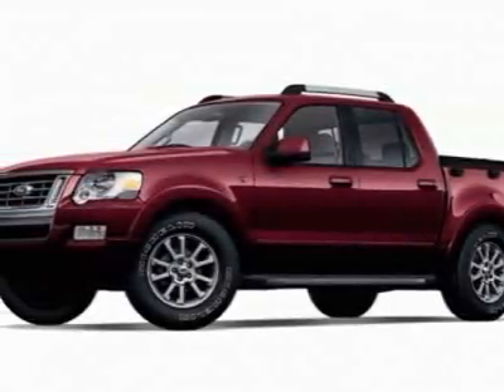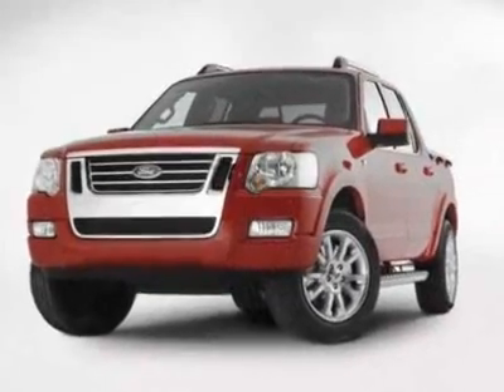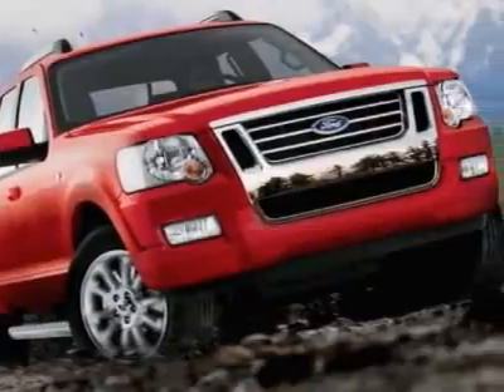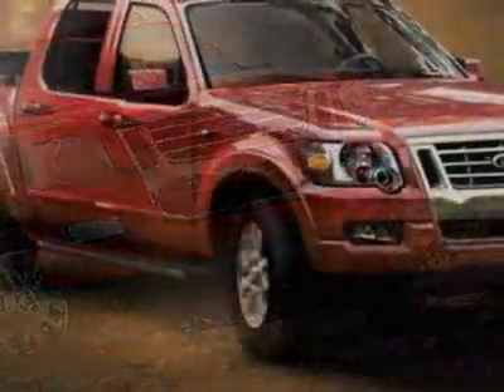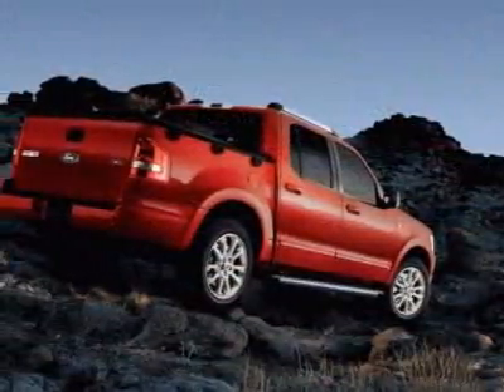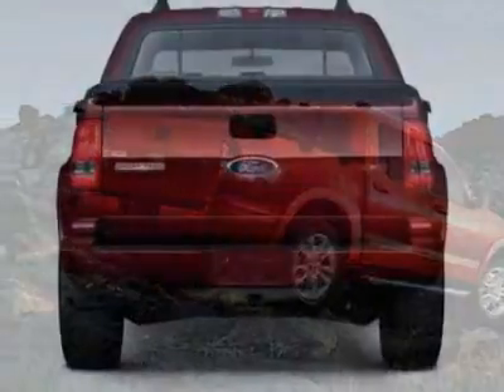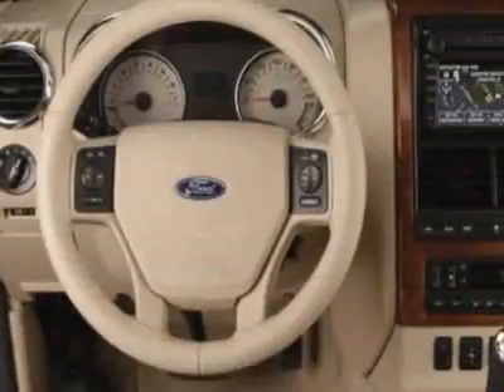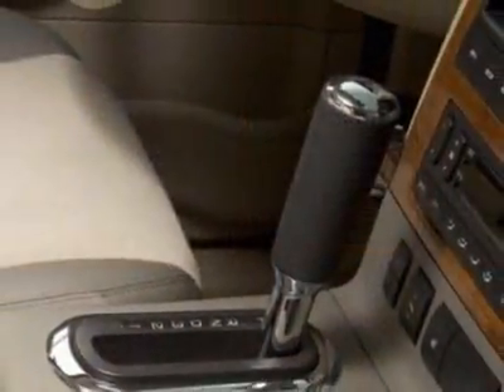2008 Ford Explorer Sport Trac Limited SUV - Montpelier, OH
Maxton Motors-Montpelier, Montpelier, OH - Ford Explorer Sport Trac Limited